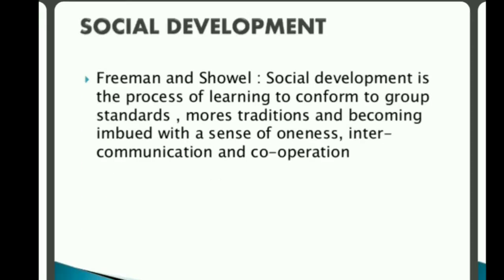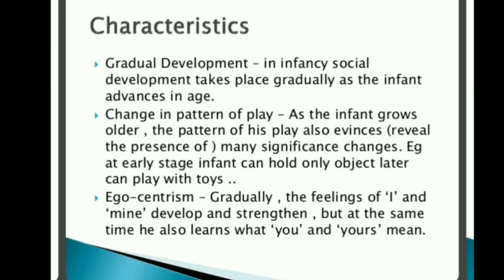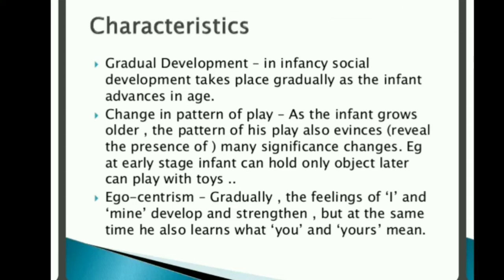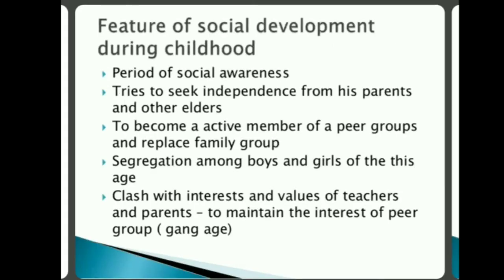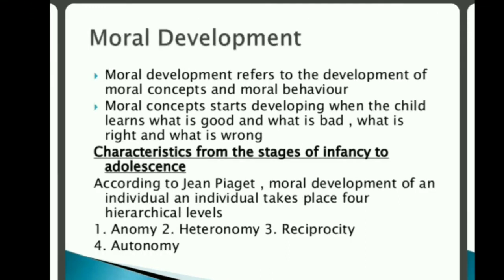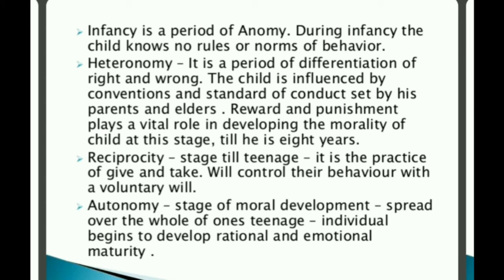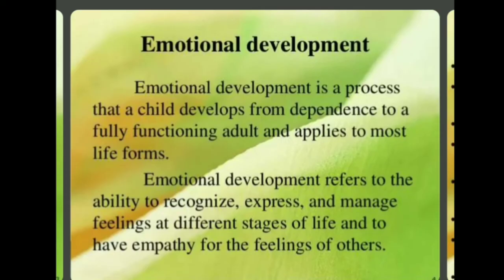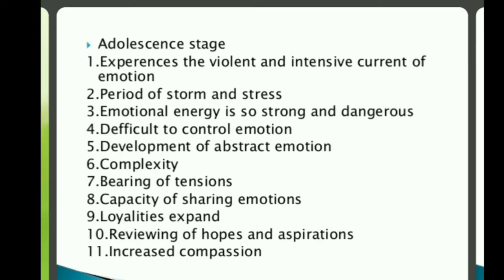Dimensions of Development (Part 2) || CDP || CTET || Assam TET || State TET || Teaching Exams